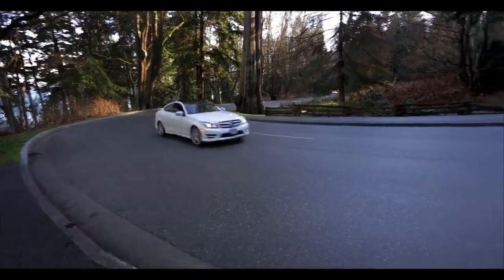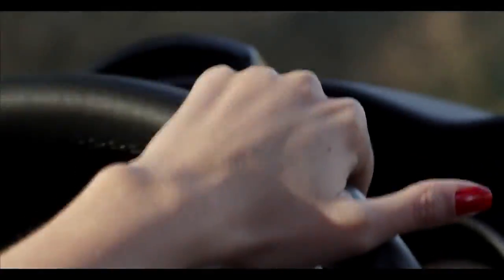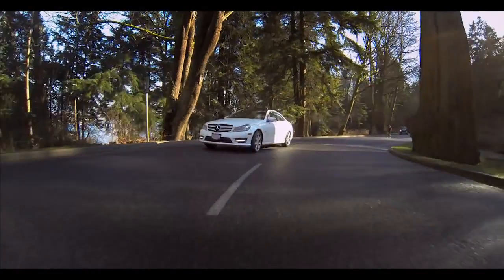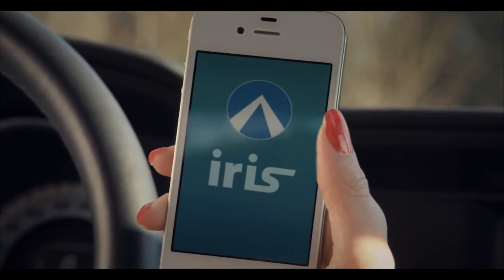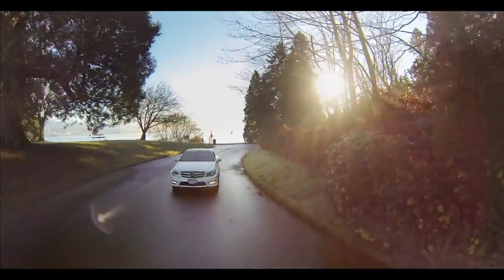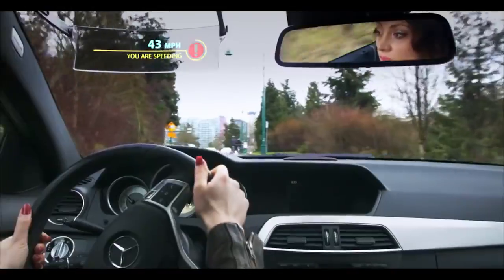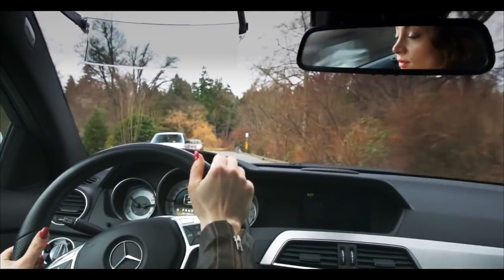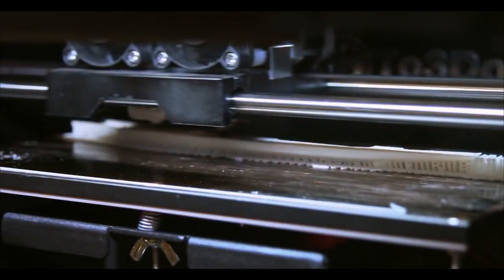Iris Vehicle Heads Up Display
חברת 'איריס' הקנדית פיתחה מערכת תצוגה עילית להתקנה במכוניות קיימות